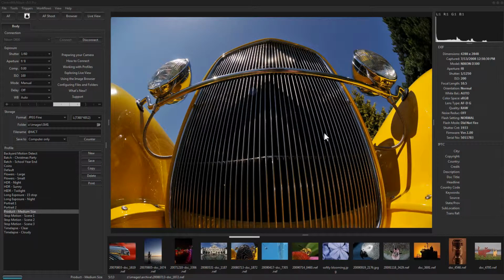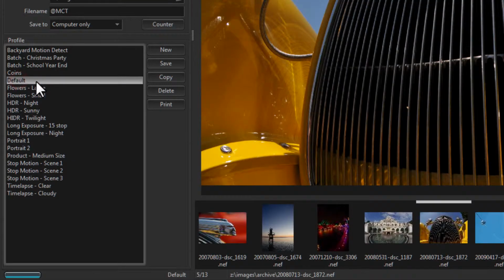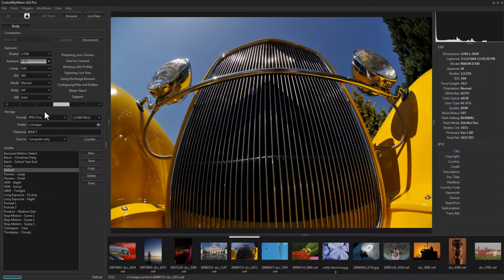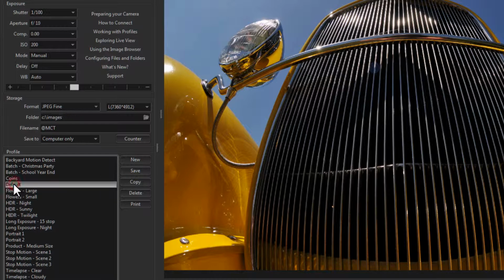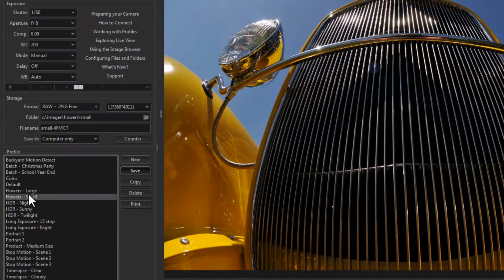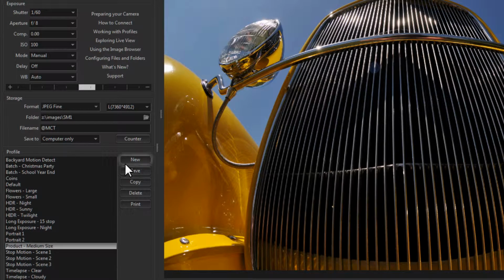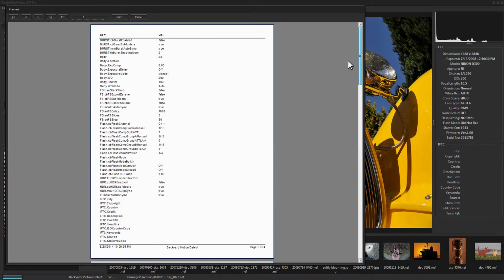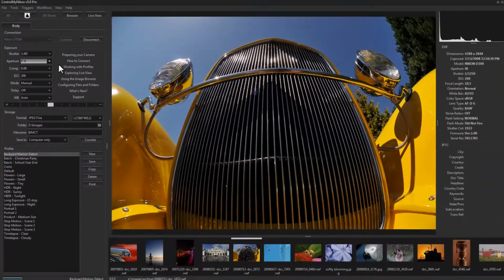ControlMyNikon 5 - Using Profiles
Shows how to use Profiles to save ControlMyNikon and body settings.